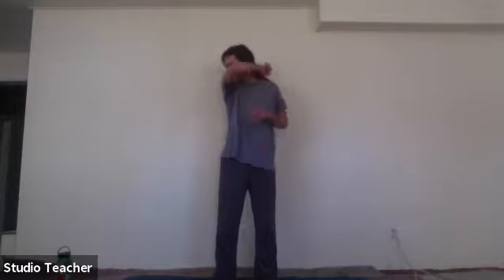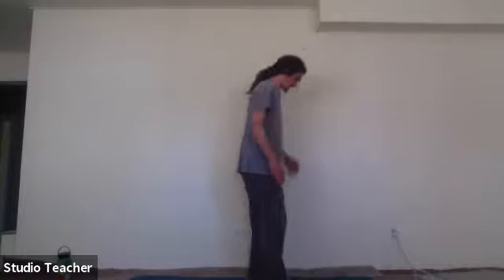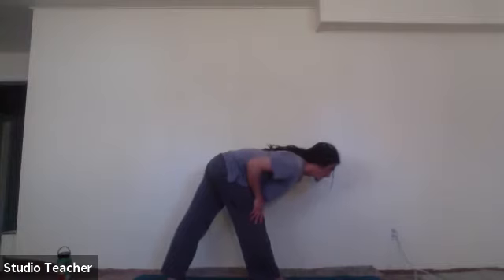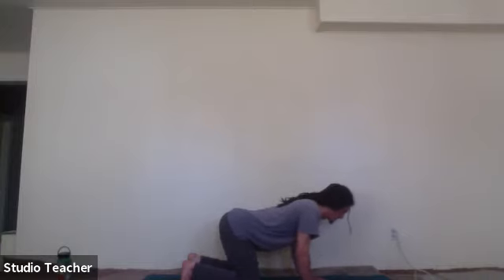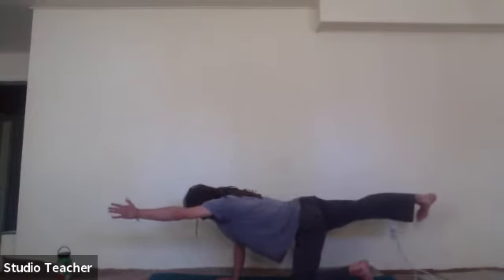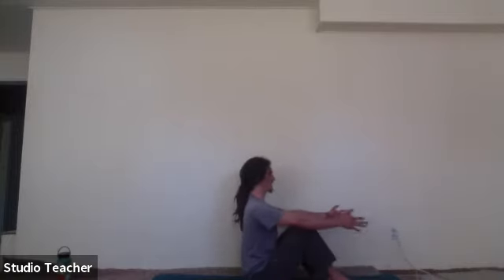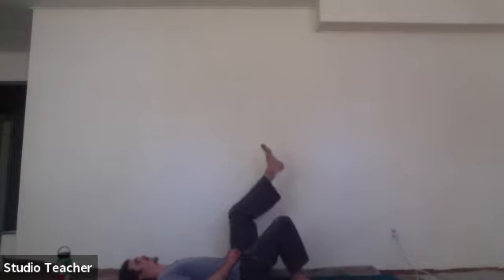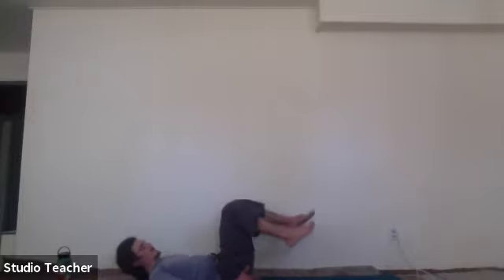Hatha Yoga with Tyler